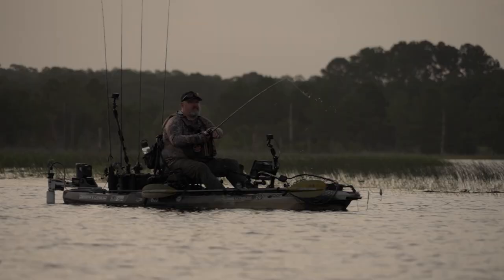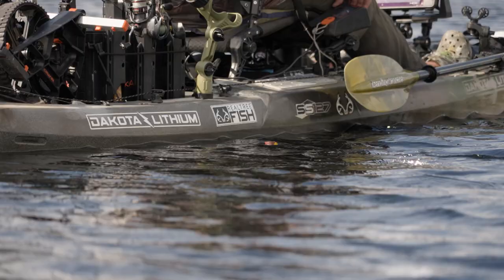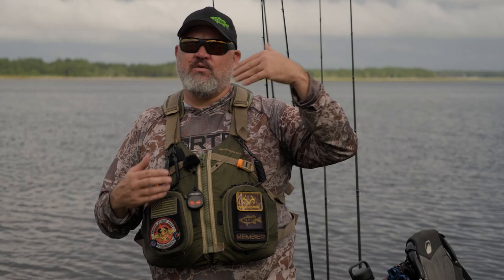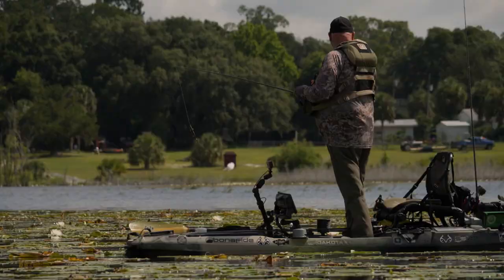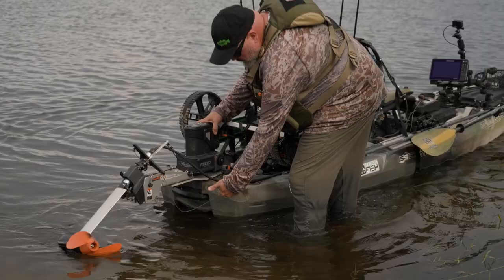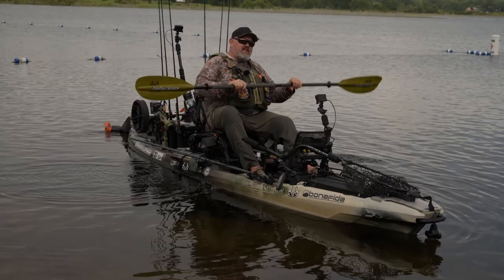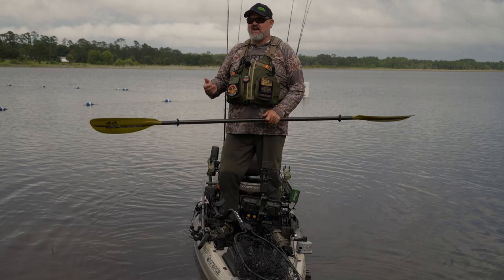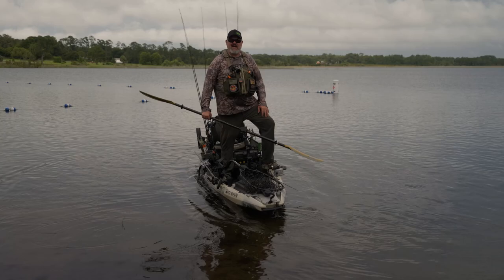Fishing Kayak STABILITY Explained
Fishing kayaks have two primary types of Stability, Primary and Secondary. In this video I will discuss the difference between these two types of stability for fishing kayaks.